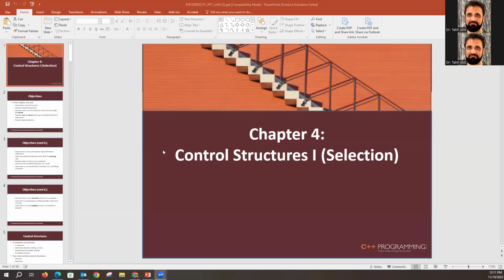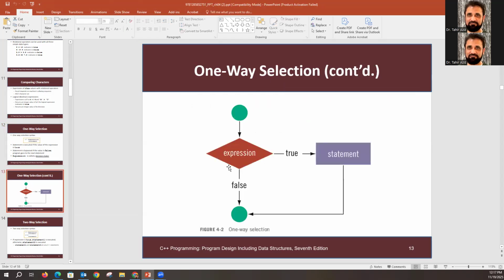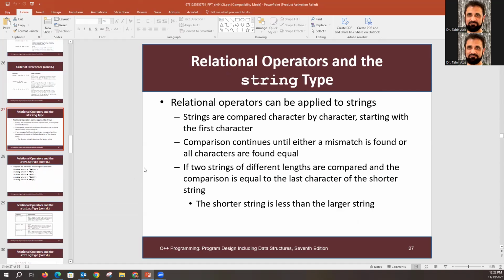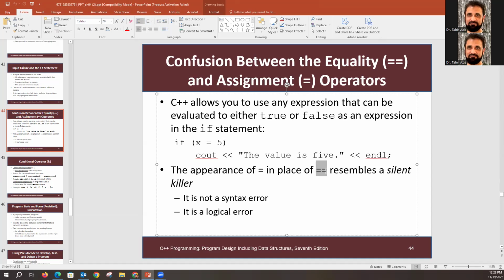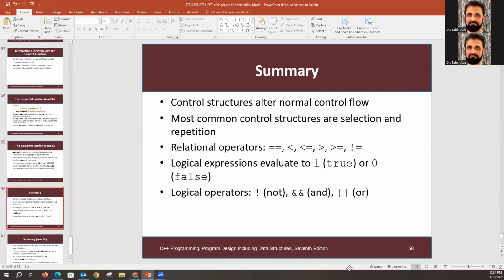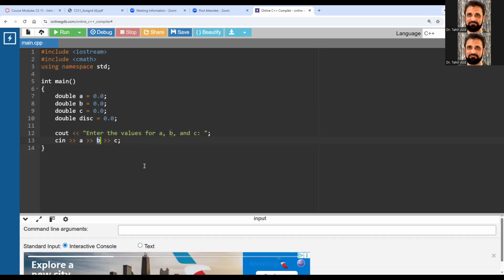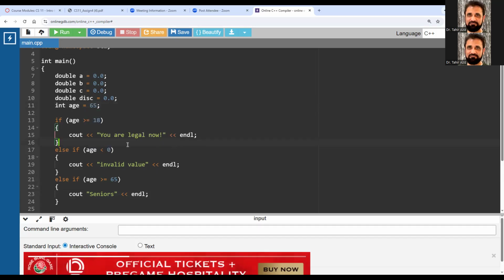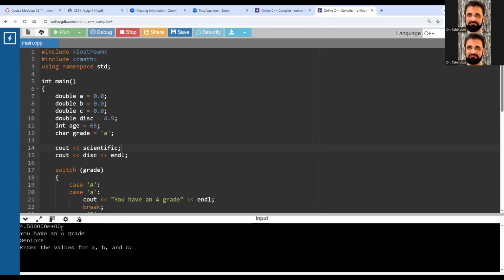CS11 Recorded Video Lecture for Chapter-4 & Project-4